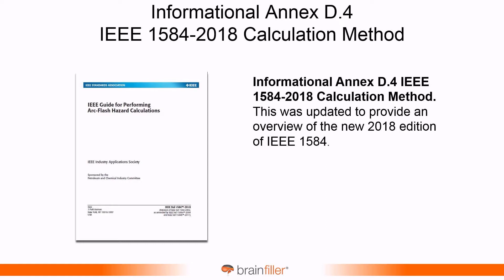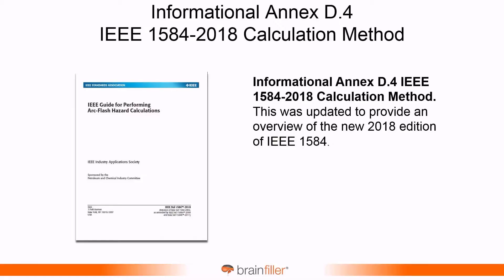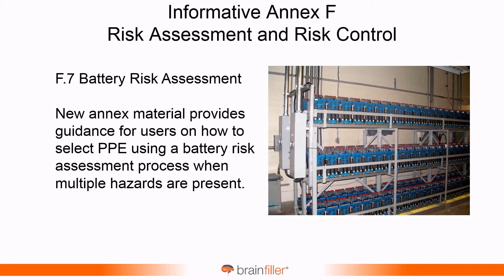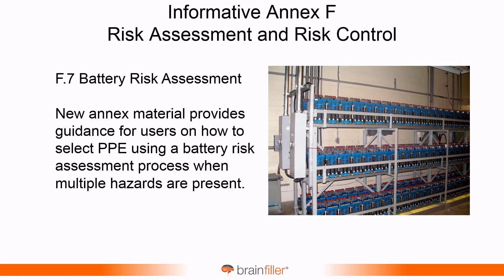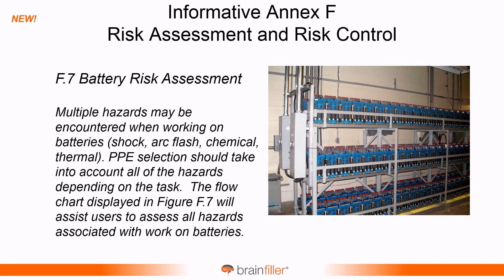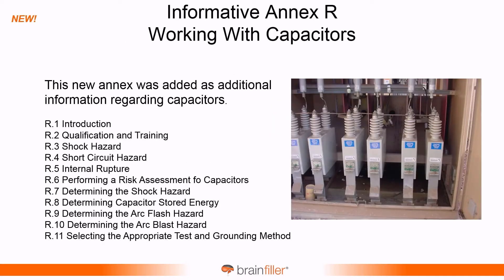2021 NFPA 70E Part 5 of 5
Jim Phillips wraps up the discussion of the 2021 Edition of NFPA 70E with Part 5 of 5: Informative Annex D Incident Energy and Arc Flash Boundary Calculation Methods, Annex F Risk Assessment and Risk Control, Annex R Working Safely with Hazardous Capacitors and Q & A Session

The 2021 Edition of NFPA 70E Standard for Electrical Safety in the Workplace, is once again filled with many changes and revisions. To take the one-hour course that this video is based on and earn FREE CONTINUING EDUCATION CREDIT, go to:

Brainfiller was founded in 1987 by Jim Phillips.  Since those humble beginnings many decades ago, the Brainfiller brand has become synonymous with some of the best training programs built on Jim Phillips' four-decade career, having taught thousands of classes to people from all seven continents.